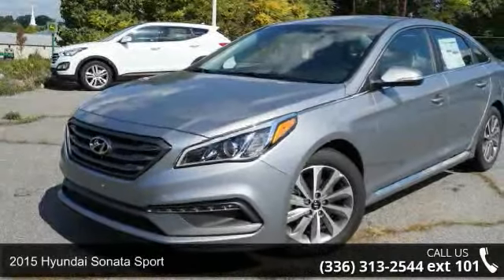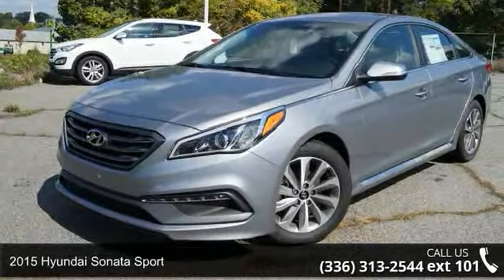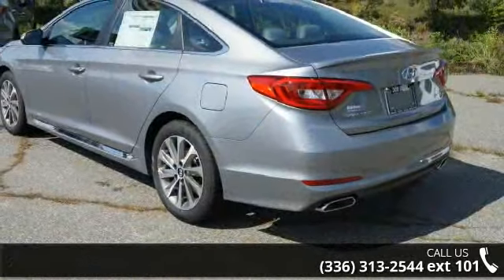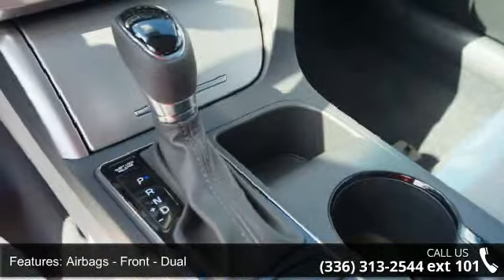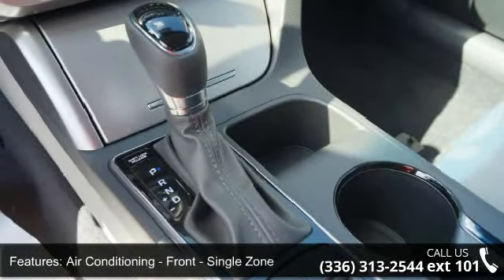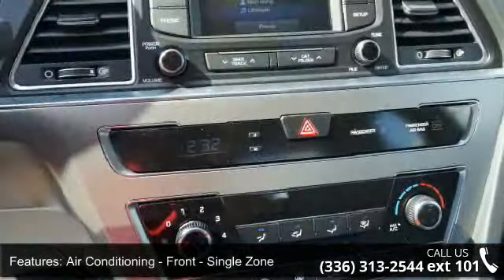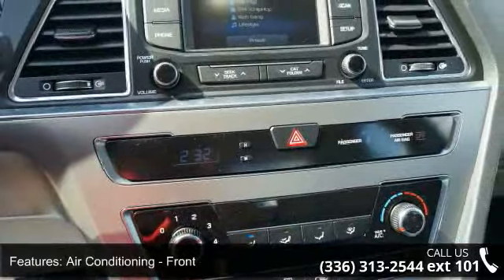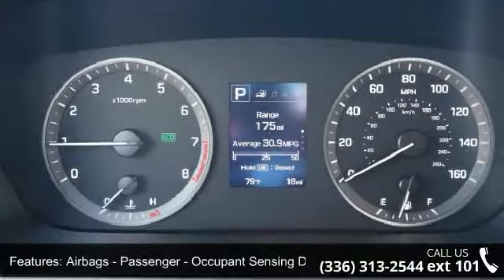2015 Hyundai Sonata Sport - Bob Dunn Hyundai - Greensboro...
2015 Hyundai Sonata Sport Condition: New Engine: 4 Transmission: 6-Speed Automatic Exterior Color: Gray Interior Color: Gray Doors: 4 Stock